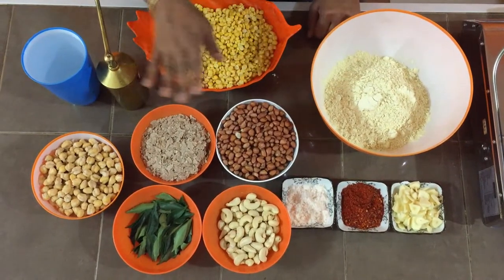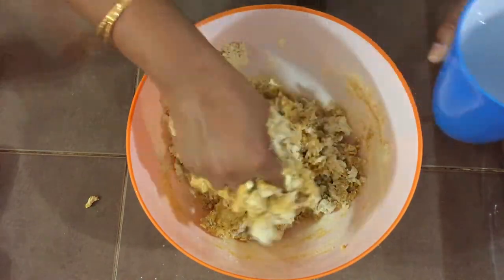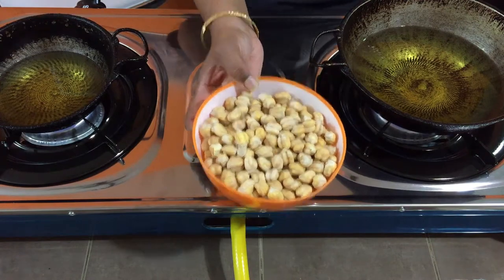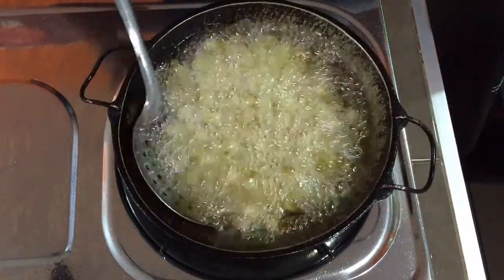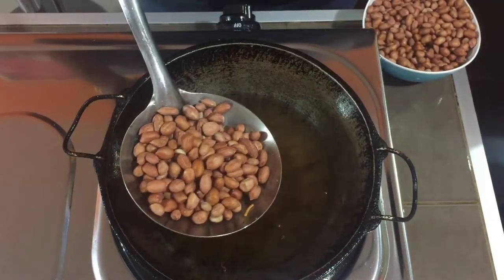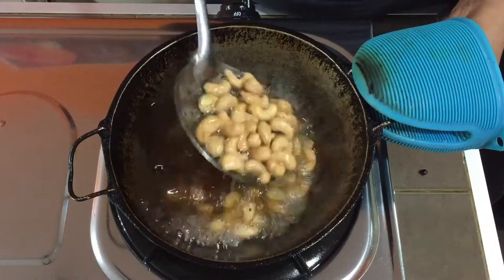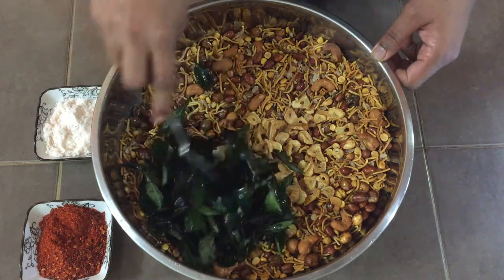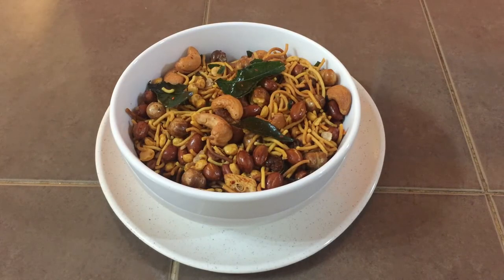MIXTURE RECIPE IN ENGLISH | HOW TO MAKE SPICY MIXTURE | மிக்சர் செய்வது எப்படி